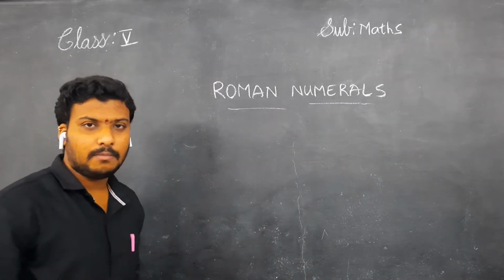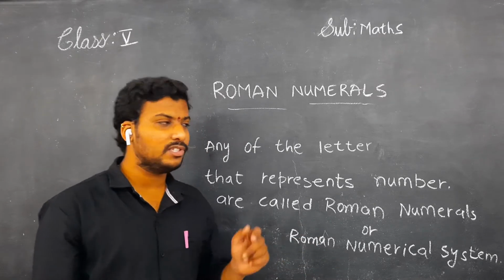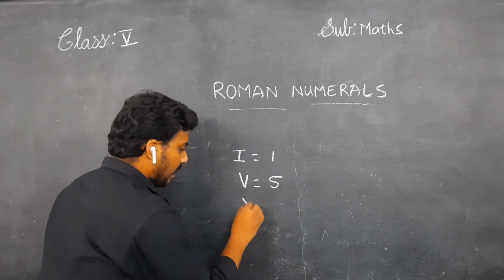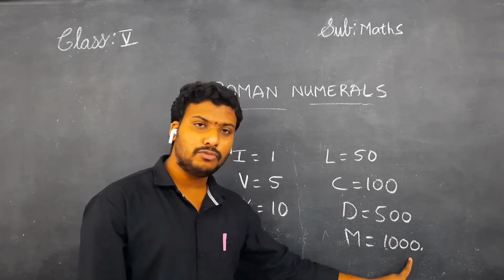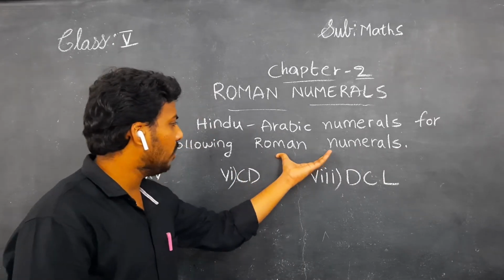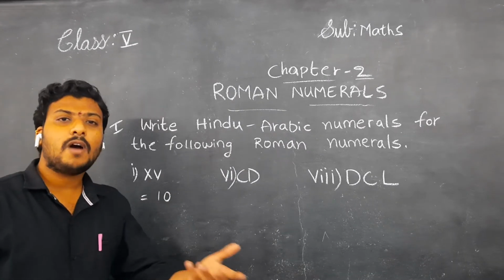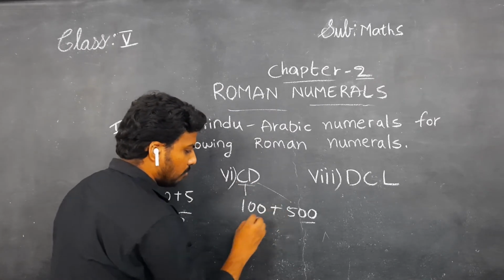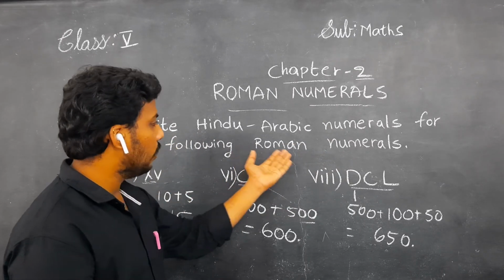Kurapati Chandra Sekhara Rao E.M School, Vijayawada